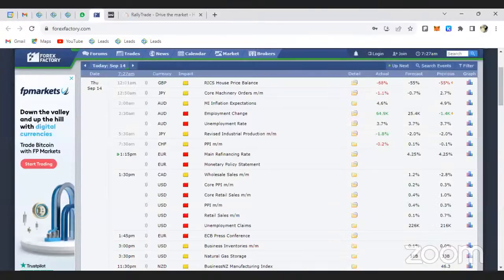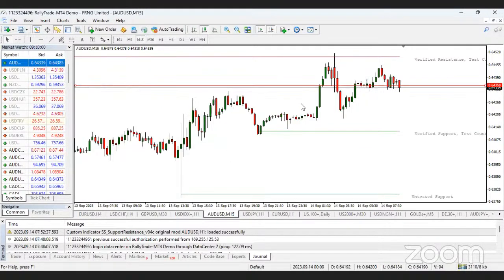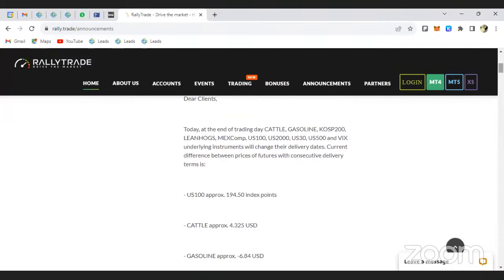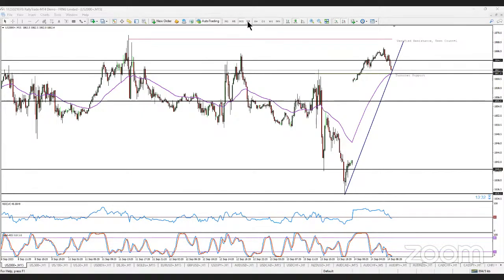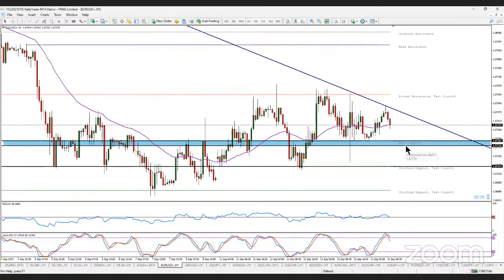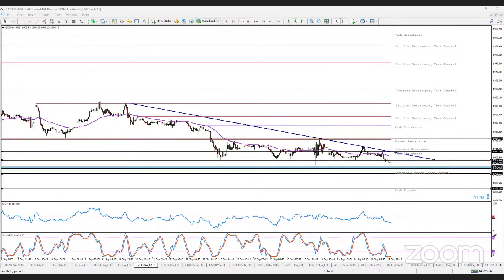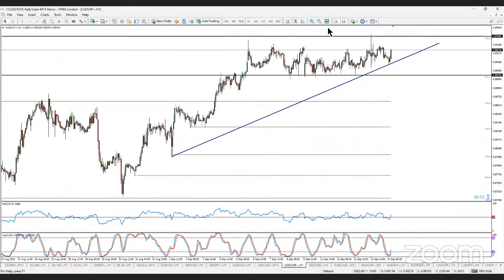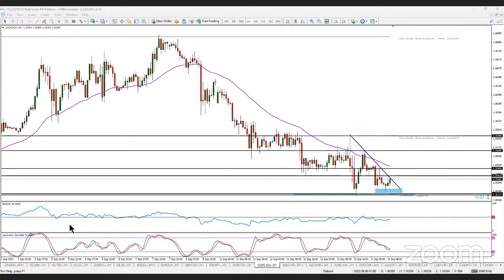Rally Trade - Morning Market Review